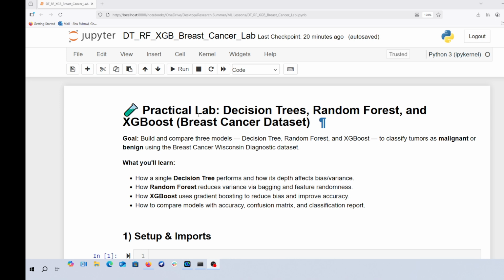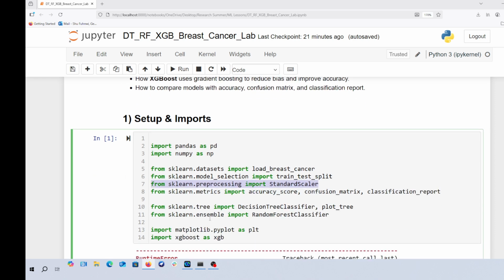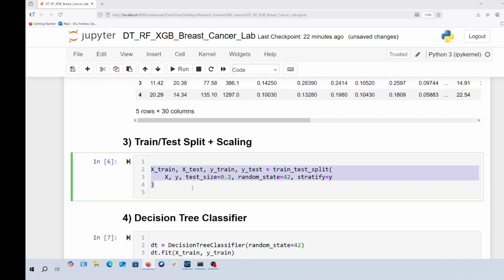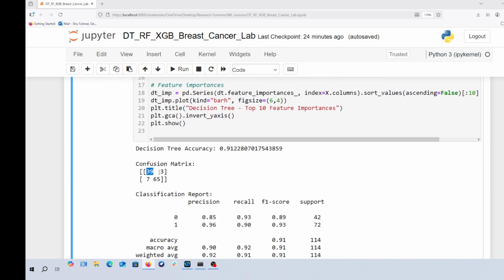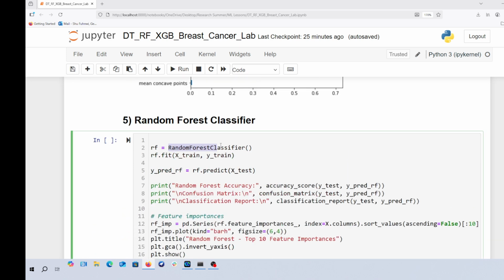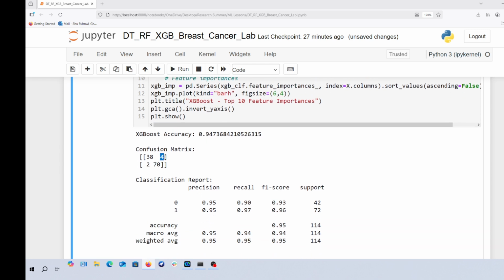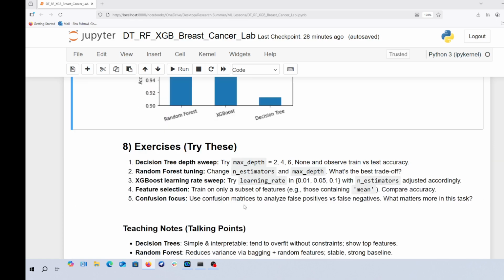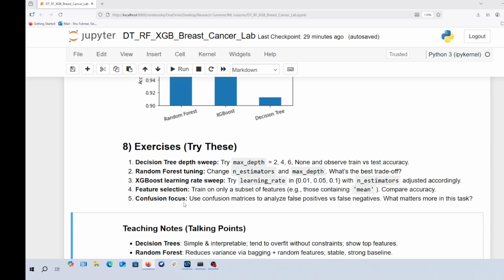Lab4: Decision Trees, Random Forest and XGBoost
Build and compare three models — Decision Tree, Random Forest, and XGBoost — to classify tumors as malignant or benign using the Breast Cancer Wisconsin Diagnostic dataset.